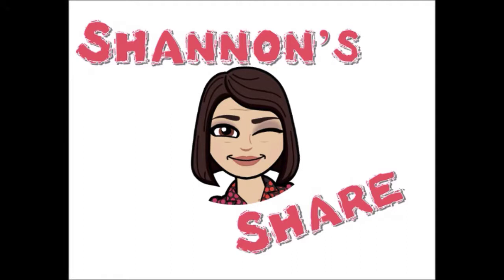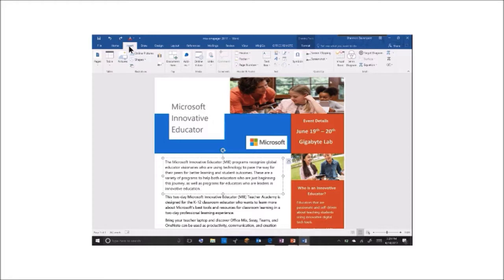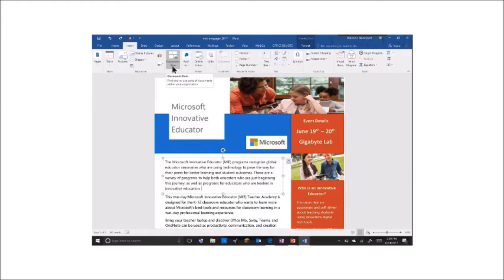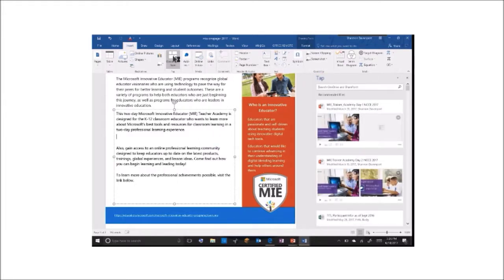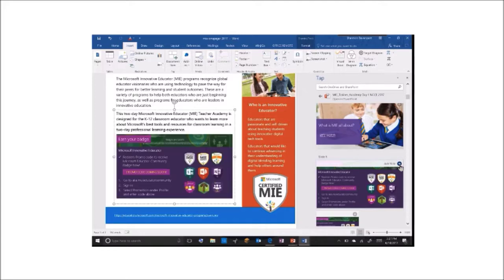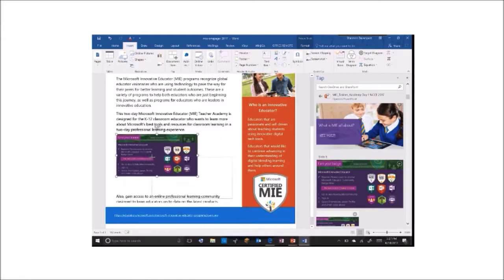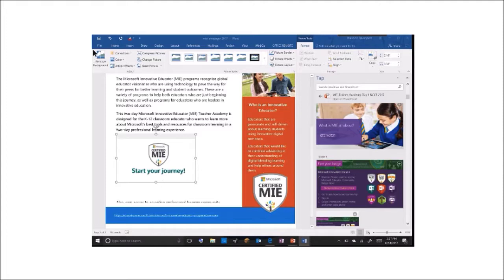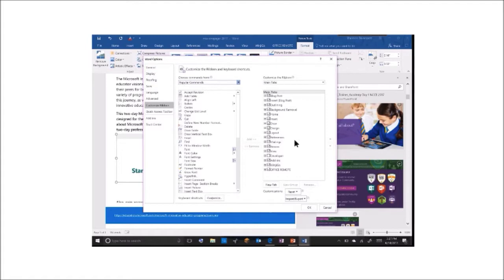Shannon's Share | Episode 1: Inserting Document Elements into Microsoft Word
Shannon shares how to insert document elements into Microsoft Word